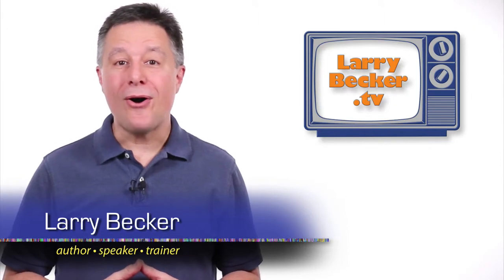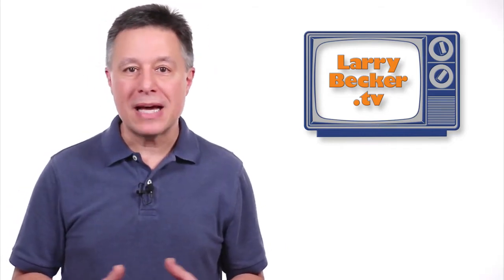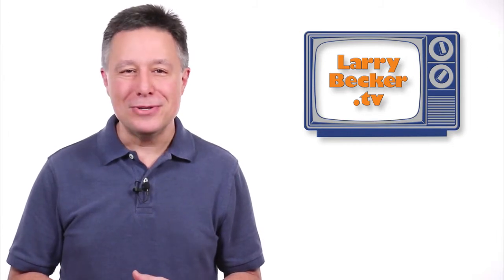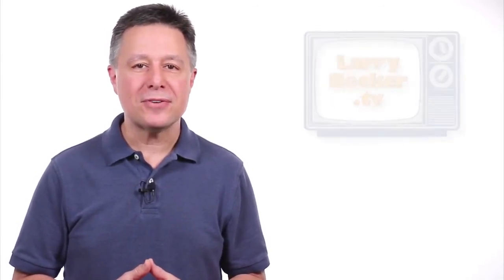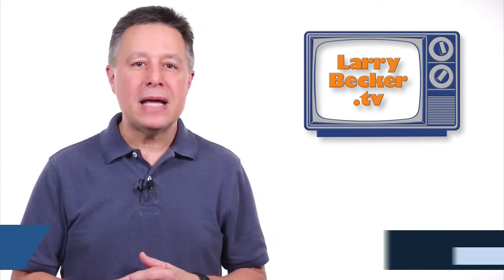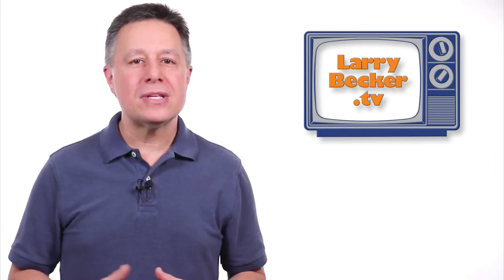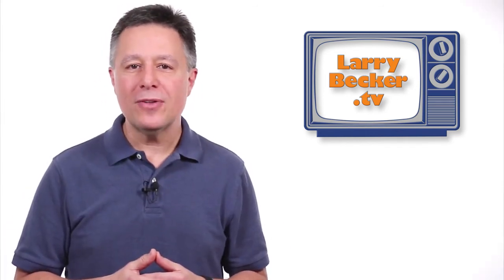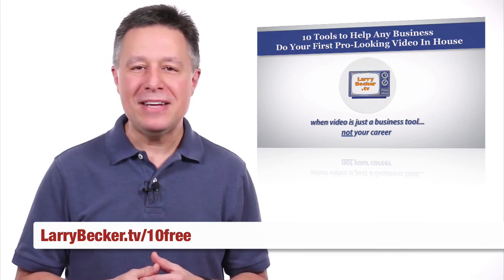Why I Only Use and Recommend Screenflow (for editing)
There are an overwhelming number of video editing options. People ask about iMovie or Final Cut and I say STAY AWAY! And Premier Pro is great for video pros but there are reasons I recommend against each of these options. Oh, and the bizarre small-head, big shoulders image in my video thumbnail is also a part of today's video. Enjoy.